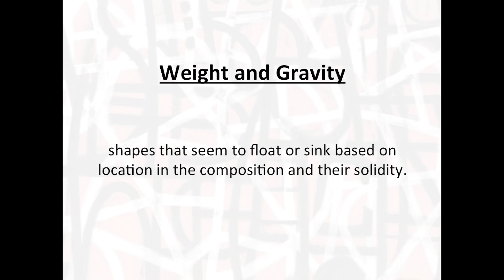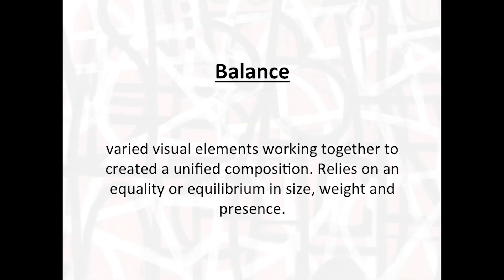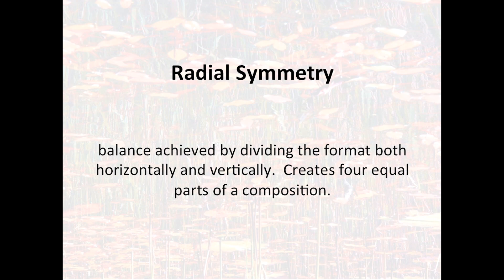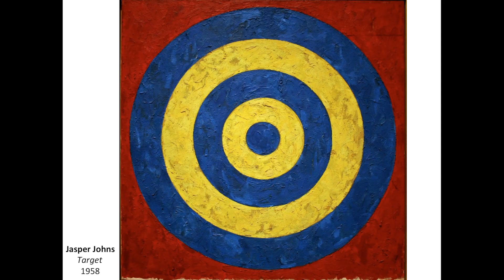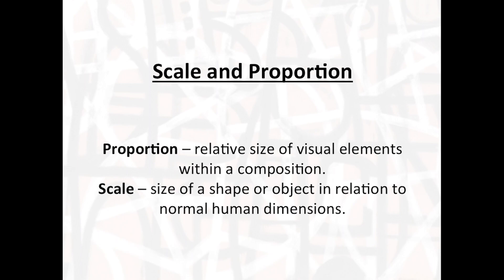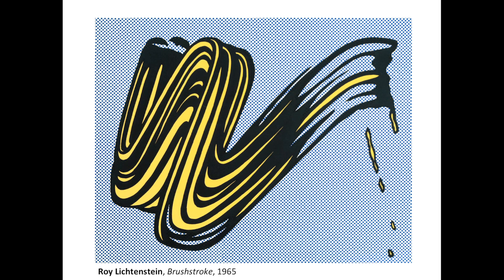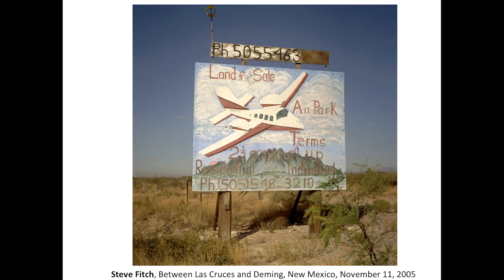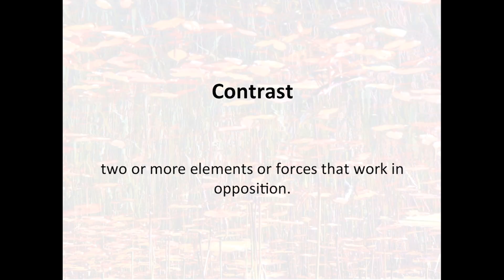ARTS 122 Basic Composition part 2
The basic vocabulary and application of 2 Dimensional composition.  Weight and Gravity, Scale and Proportion, Separation and Connection are among the theories and concepts discussed. Part 2 (of 4).